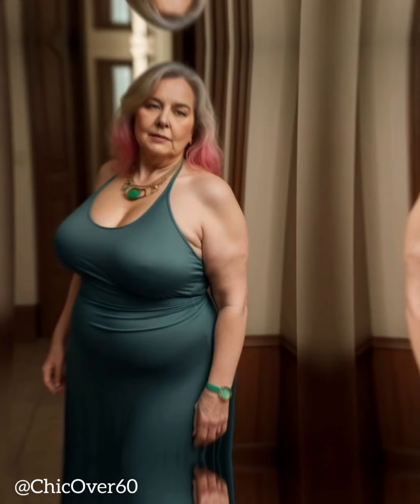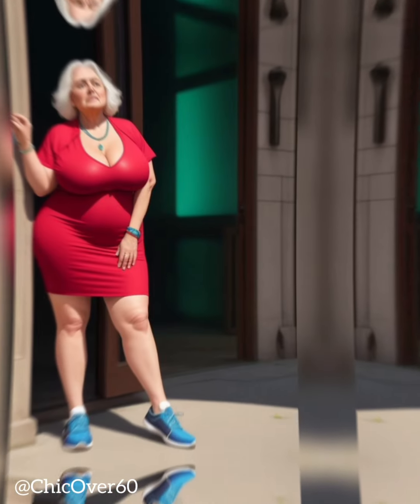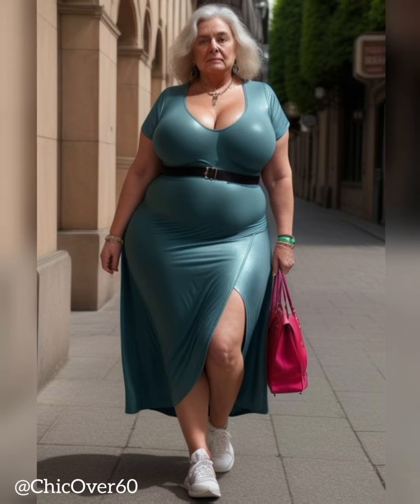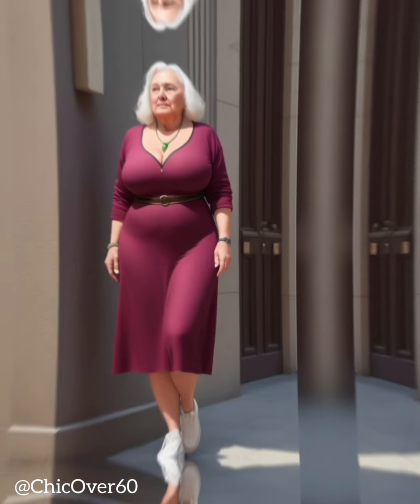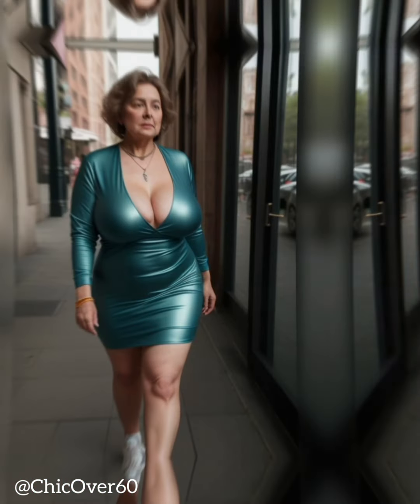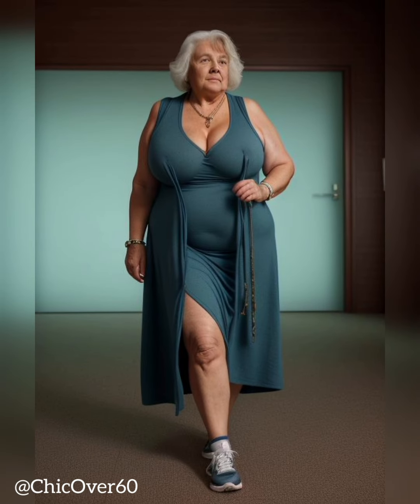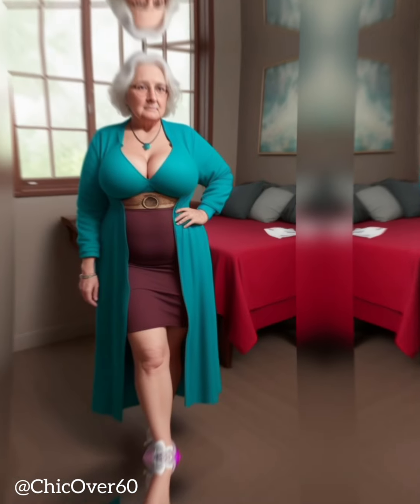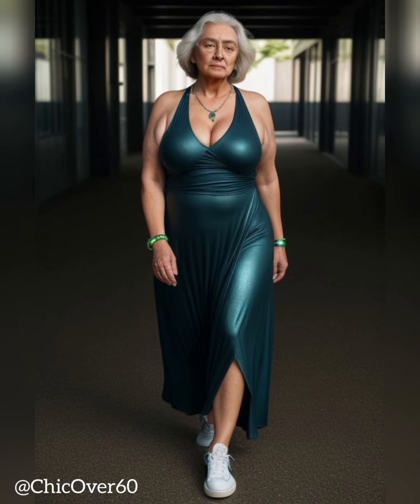Natural Older Women Over 60 💃The influence of street style (Part 79)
Incorporating Street Style into Your Personal Look

This YouTube video explores the influence of street style in the fashion world and provides tips on how to incorporate casual trends into your look without sacrificing your personal style. It emphasizes the importance of embracing individuality and expressing yourself through your clothing choices.

The video distinguishes street style from high fashion, highlighting that street style is about taking risks, experimenting with different looks, and embracing individuality, while high fashion focuses on following designer trends and looking polished.

To incorporate street style into your look, the video suggests making trends your own. Rather than following trends exactly as seen on social media or the runway, choose elements that resonate with you and blend them with your personal style.

For example, if you enjoy athleisure wear, pair fashionable leggings with a graphic t-shirt and sneakers. To stand out, opt for a t-shirt with a unique graphic or logo. This allows you to embrace the athleisure trend while adding your own twist.

Layering is another way to incorporate street style. Instead of wearing oversized clothing as is, experiment by layering a smaller piece underneath, creating a more tailored look while still embracing the oversized trend.

The video encourages viewers to add statement pieces to their outfits, such as bold accessories, brightly colored jackets, or eye-catching shoes. These pieces can elevate a basic outfit and contribute to a fashion-forward look. The key is to make the style your own and not feel pressured to follow trends rigidly.

In conclusion, the video emphasizes the influence of street style and encourages viewers to incorporate casual trends into their personal looks. By selecting elements that resonate with them and making them their own, individuals can create a fashion-forward style that reflects their unique personality. The video encourages experimentation and taking risks to develop a personal style that may even inspire new trends.